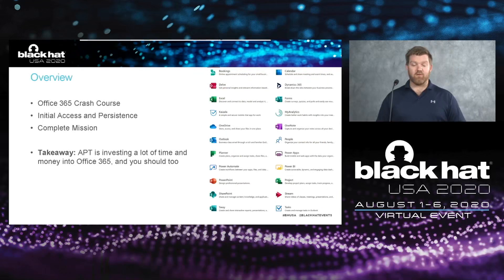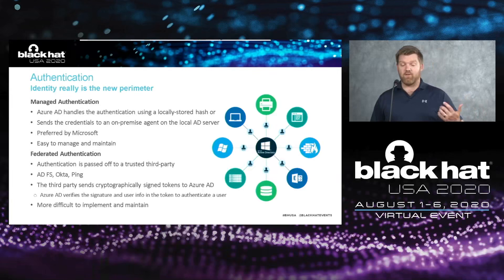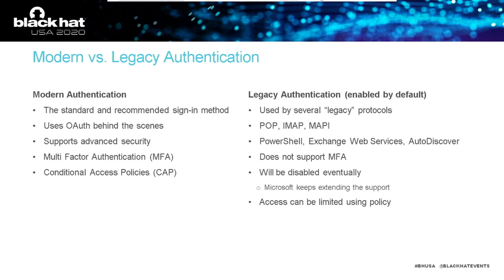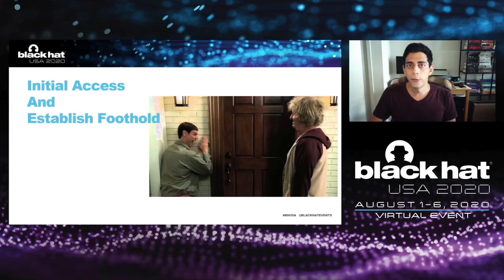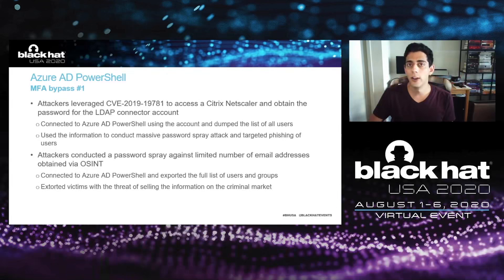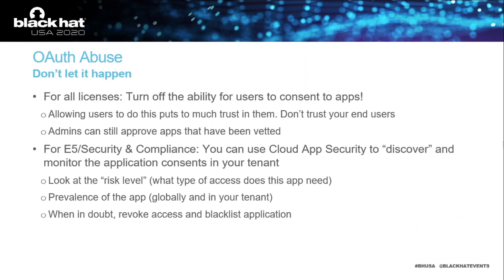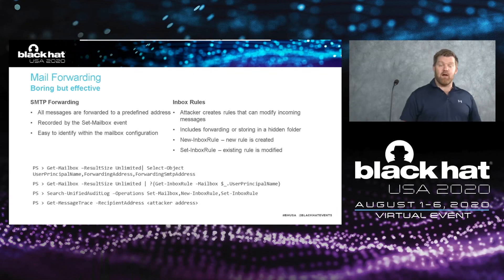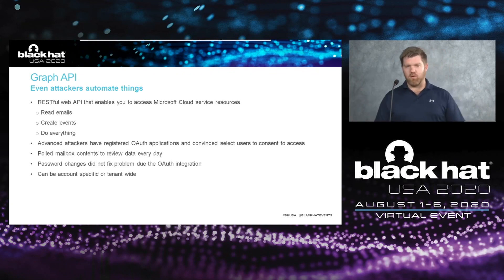My Cloud is APT's Cloud Investigating and Defending Office 365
Doug Bienstock  |  Principal Consultant, Mandiant
Josh Madeley  |  Manager, Mandiant
Date: Thursday, August 6 | 1:30pm-2:10pm
Format: 40-Minute Briefings
Track:  Data Forensics & Incident Response

As organizations increase their adoption of cloud services, we see attackers following them to the cloud. Microsoft Office 365 is becoming the most common email platform in enterprises across the world and it is also becoming an increasingly interesting target for threat actors. Office 365 encompasses not only Exchange, but also Teams, SharePoint, OneDrive, and more. The sheer volume of data stored in Office 365 means that in many cases an attacker need not compromise the on-premise network to complete their mission.

In this talk, we walk through a number of case studies taken from real APT intrusions that we've been a part of. We will begin with relatively unsophisticated techniques that are used by small-time actors and have been widely discussed. From there, we work our way up to the most sophisticated and stealthy techniques that we have only observed in the wild on a few occasions. These techniques utilize parts of Office 365 that are often poorly understood and not closely monitored.

Along the way, we will provide insight into the various forensic artifacts available to an investigator and their many nuances. We will discuss some important gotchas that can trip up inexperienced analysts. Lastly, we will also discuss important best practices for administrators to defend their tenants against these increasingly sophisticated threats.